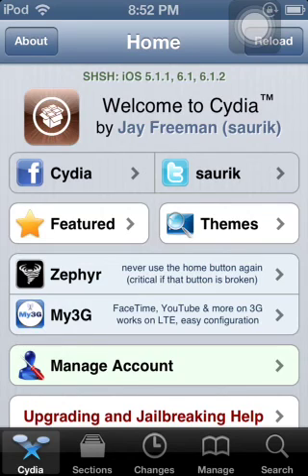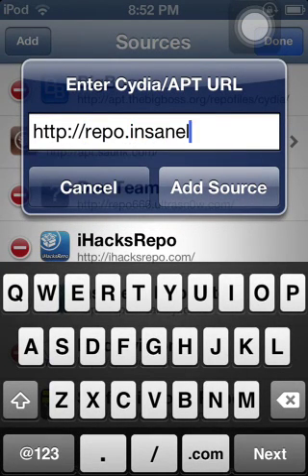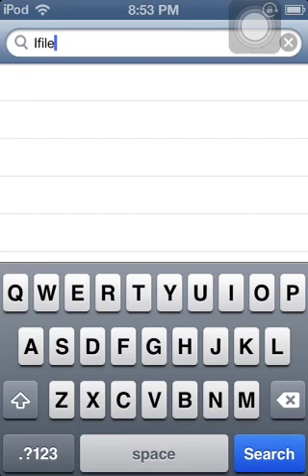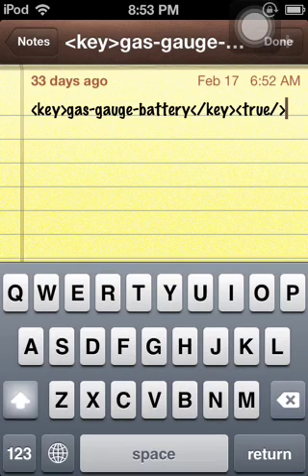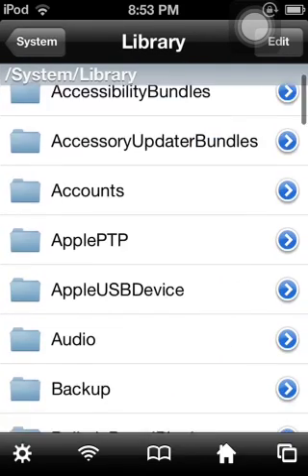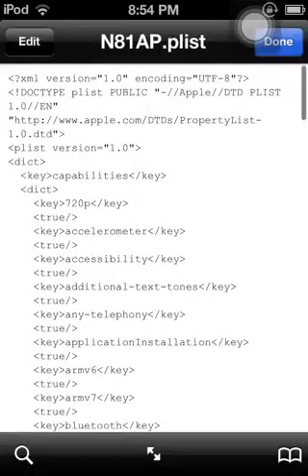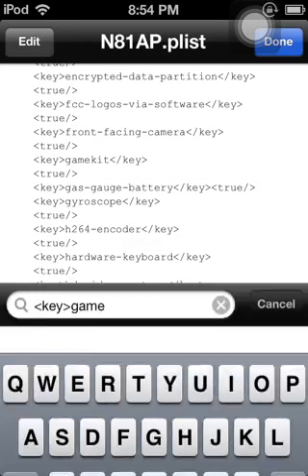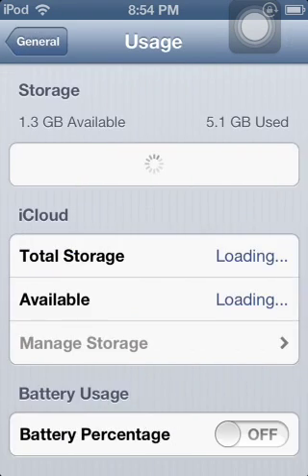How to get Battery Percentage on your iPod touch 3rd 4th and 5th generation using iFile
This video will show you how to get Battery Percentage/Usage on your iDevice.